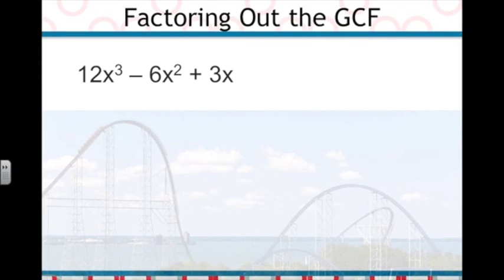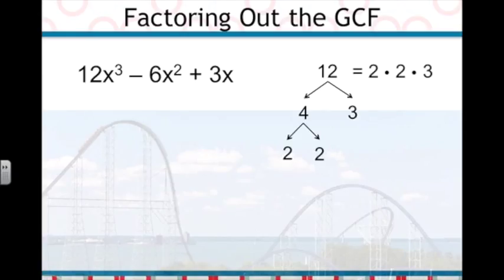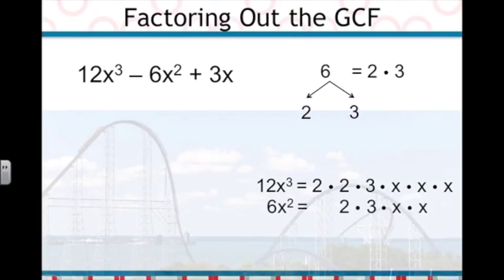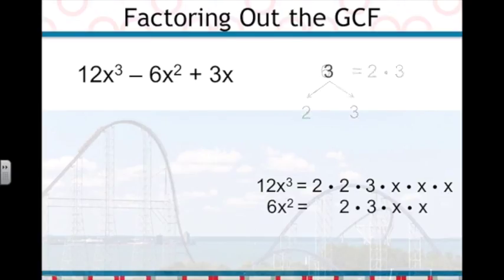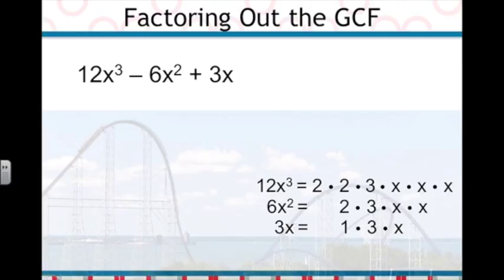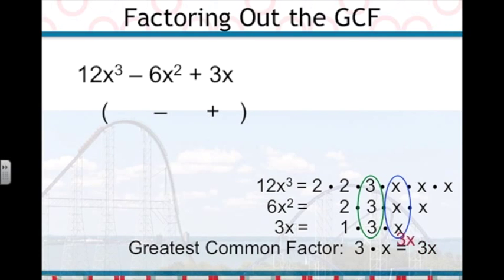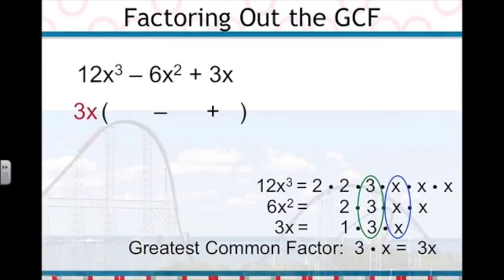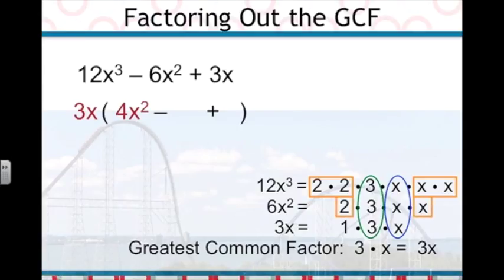Factoring Polynomials with a Greatest Common Factor Example 2